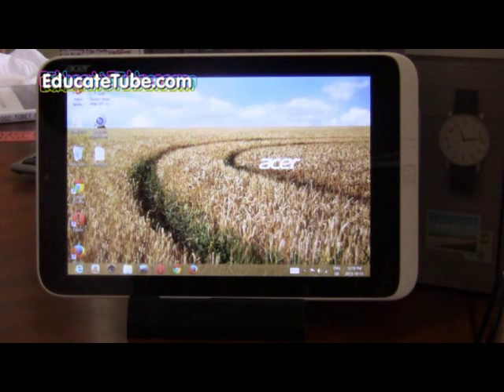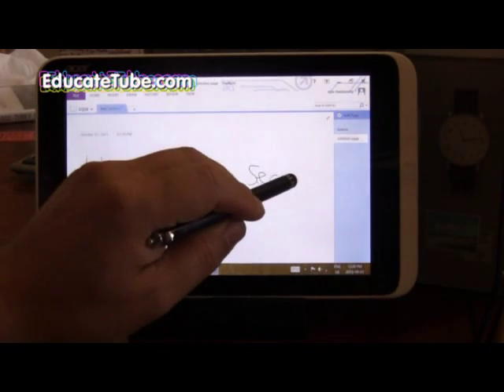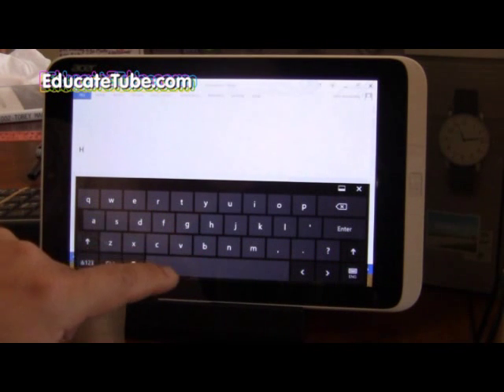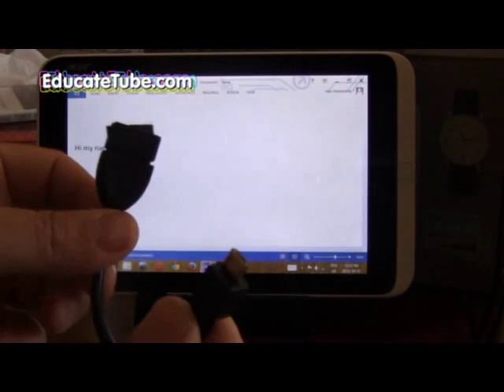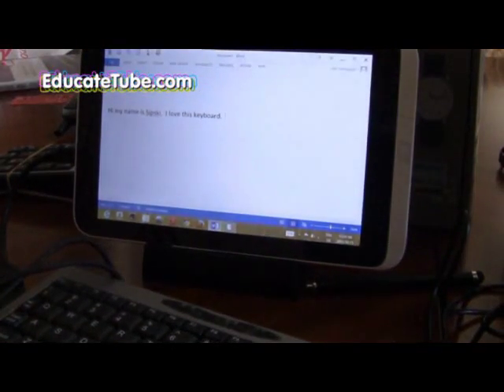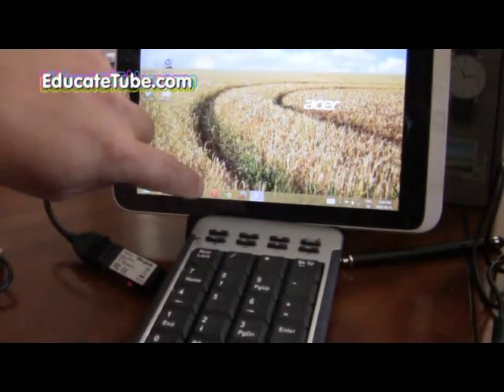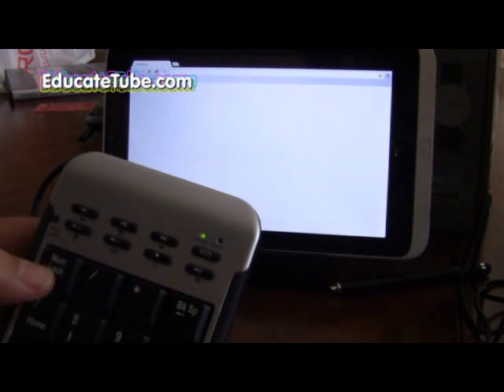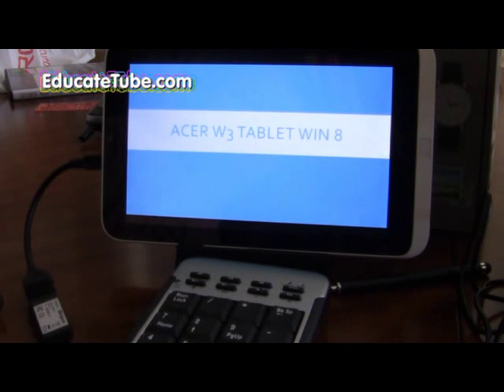Can your tablet do this? 8-inch Tablet Windows 8.1 like Acer Iconia W3 can easily run MS Office 2013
Acer Aconia W3 and W4, Dell Venue 8 Pro, Toshiba Encore, and Lenovo Miix2 8-inch tablets will be the new standard for productivity tablet:

8-Inch Windows 8 Tablet Standard Model.  Acer Iconia W3 810 Windows 8 Tablet Comprehensive Review (about 1 hour). Acer Aconia W3 and W4, Dell Venue 8 Pro, Toshiba Encore, and Lenovo Miix2 8-inch tablets will be the new standard tablet models.

Application:  Run Microsoft Office 2013 (Word, Excel, Powerpoint and OneNote)

Other Applications and Accessories:
 - One Note 2013 with stylus pen
 - Word 2013 with on-screen keyboard, usb keyboard and wireless keyboard
 - Excel 2013 with on-screen keyboard, usb keyboard and wireless keyboard
 - PowerPoint 2013 with on-screen keyboard, usb keyboard and wireless keyboard
 - Usb camera (external HD camera)
 - Usb external portable hard drive (500 Gb+)
 - Keyboard connections (wired vs. wireless)
 - Usb external DVD player (Blue-ray does not work)
 - Internet Stick (SIM card compatible)
 - Usb 2.0 Hub compatible
 - Usb external GPS compatible (with Microsoft Maps & Trips 2013)
- Hook up to LCD/LED TV or computer projector
- Hook up to a laser printer (or any Windows 7/8 compatible printers)
- Hook up Digital TV Channels with Portable Digital Tuner (via USB)
- Hook up Studio Quality Recording Mic (Recording Studio) via USB connection